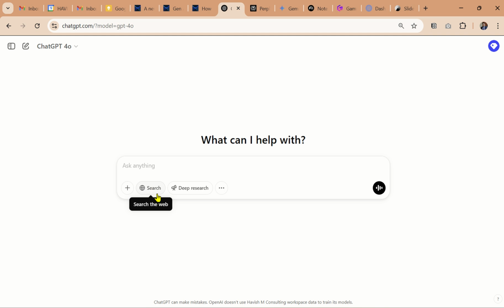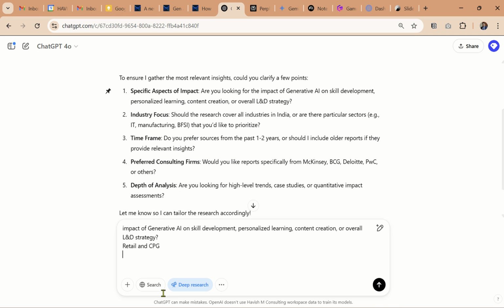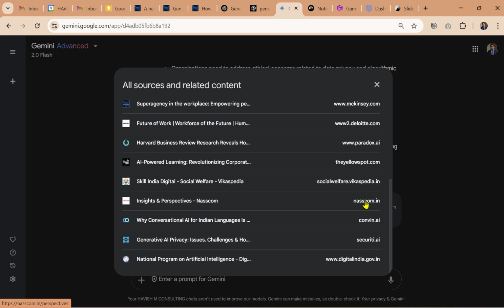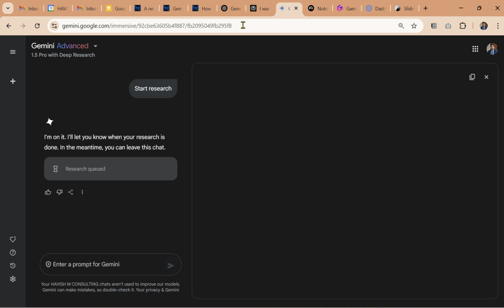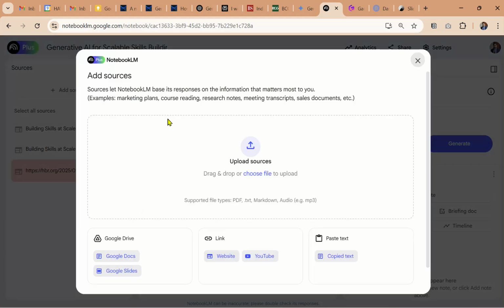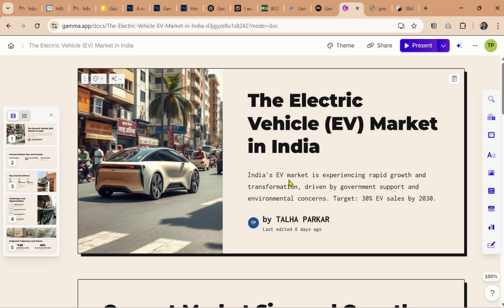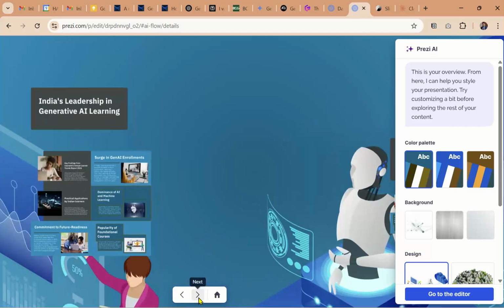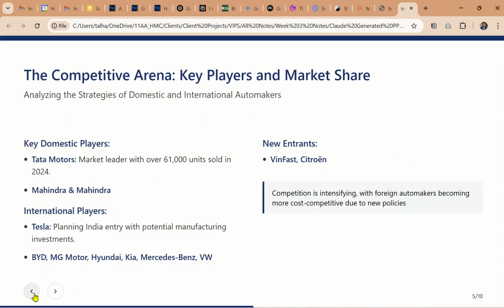Research to Presentation in 30 Mins with Gen AI